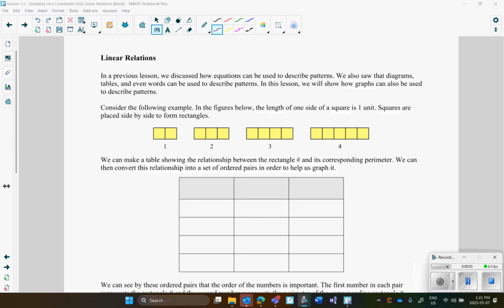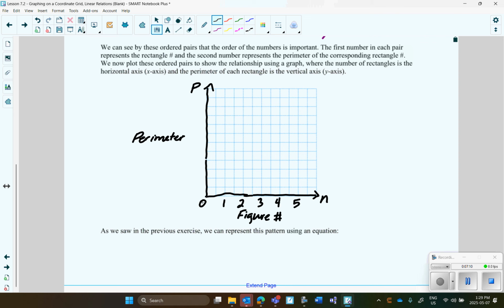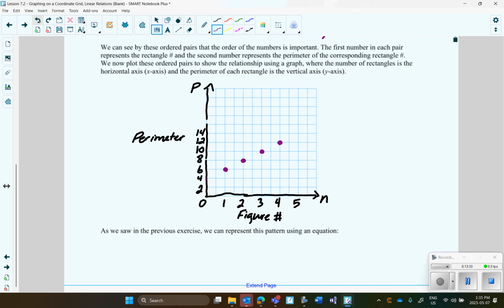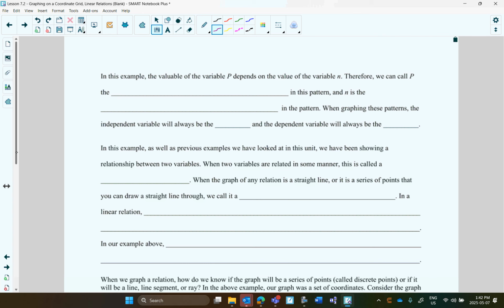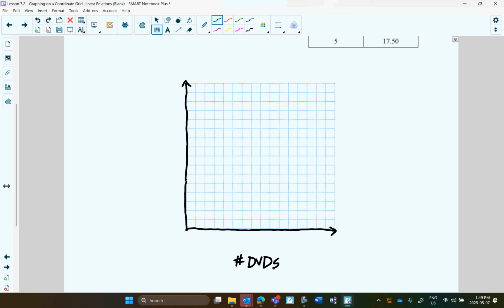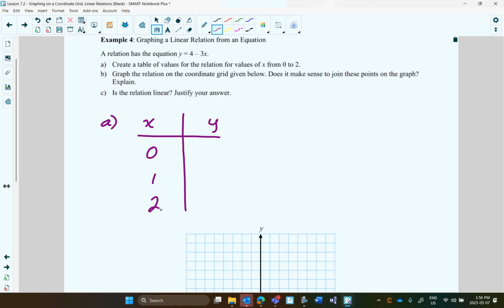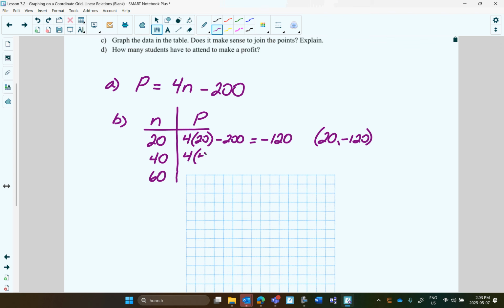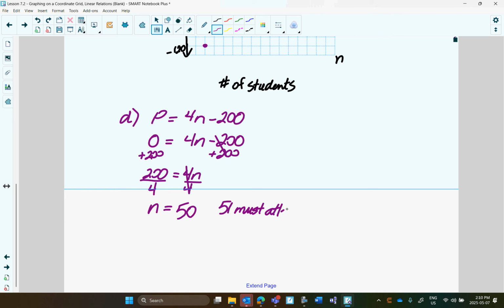Lesson 7.2: Graphing on a Coordinate Grid, Linear Relations (Video Lesson, Part 2)